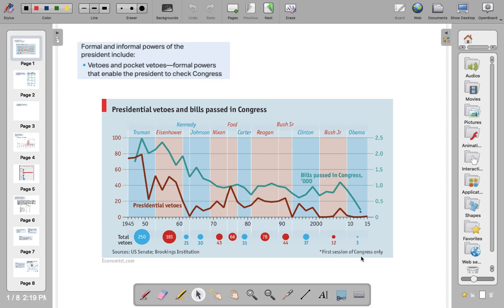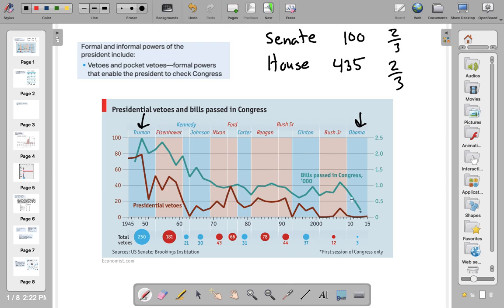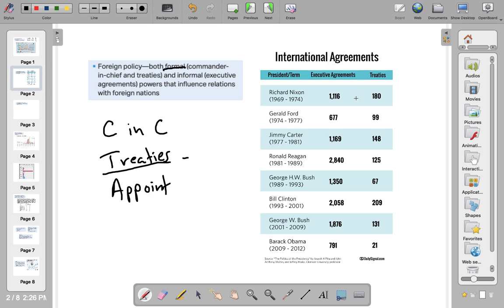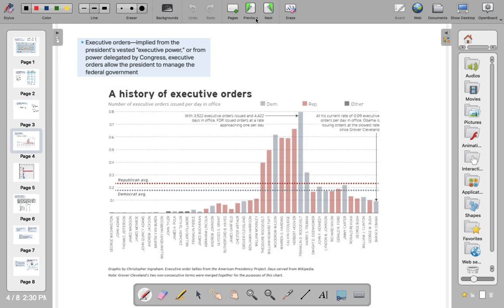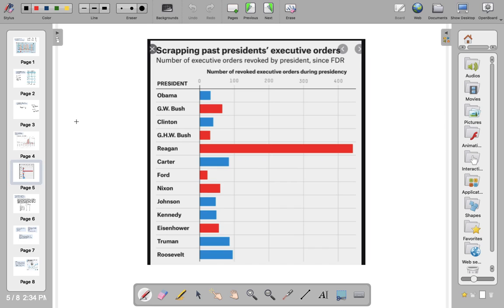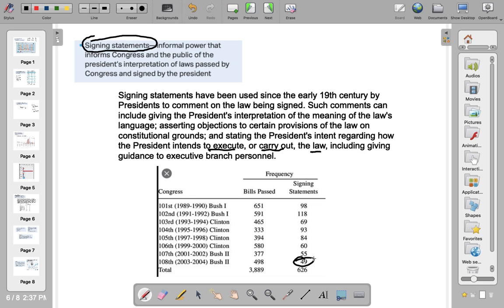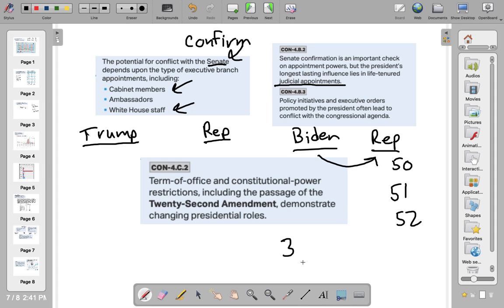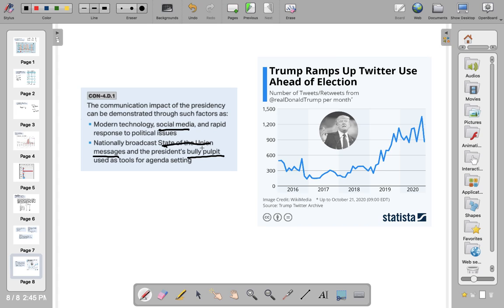AP Gov Movie Lesson - The Presidency